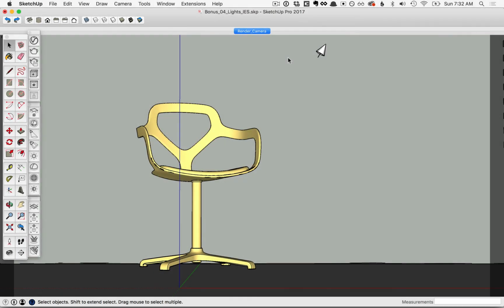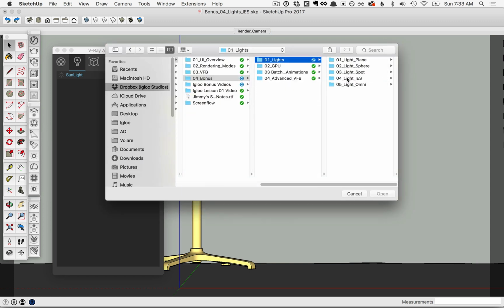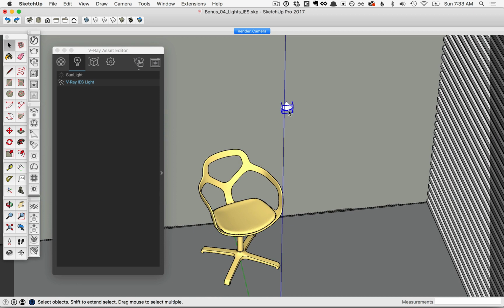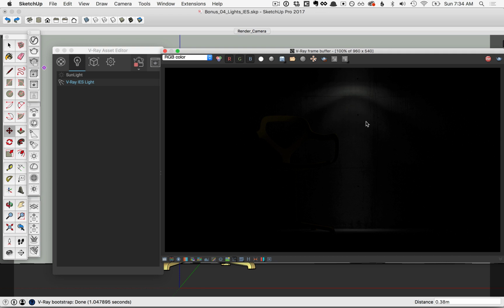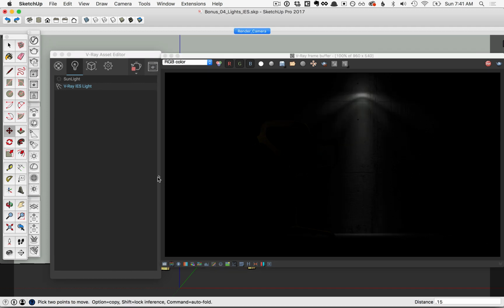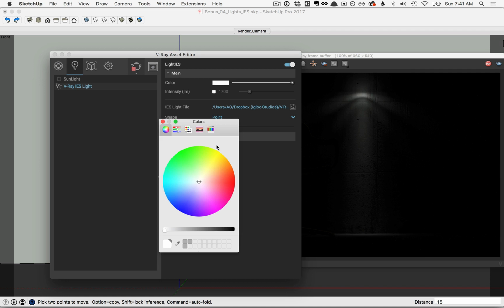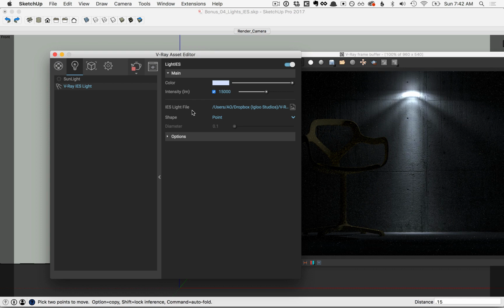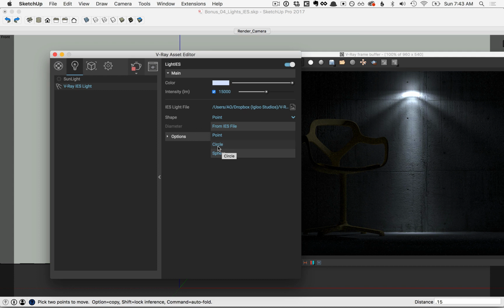Vray For Sketchup #1/5 - Using IES Light in vray for sketchup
This extra module discusses the IES Light - A light source that allows us to introduce real world lights into the scene. Lighting manufacturers sometimes provide .ies files which hold photometric data for the lights they manufacture. You can use a V-Ray IES Light to load those files and have the physically accurate illumination in SketchUp.

Intensity - usually the IES file holds information about the actual intensity of the light. However, this value can be overridden
IES Light File - a slot for the .ies light profile
Shape - specifies how the light shape is determined for the purposes of calculating soft shadows.
From IES file - uses the shape information (when available) saved in the .ies file
Point - the light is considered as a point - only can create sharp shadows
Circle - the light shape is a circular plane, the normal of the plane is the direction of the light and the diameter of the circle is determined by the Diameter parameter
Sphere - the light shape is a sphere, the size of which depends on the Diameter parameter
Diameter - controls the softness of the shadows generated by the IES Light when the Shape parameter is set to either Circle or Sphere. Larger values make for softer shadows